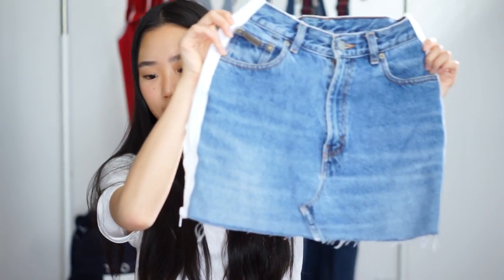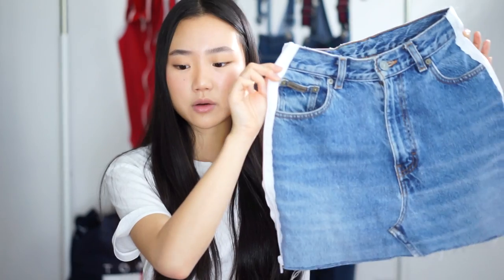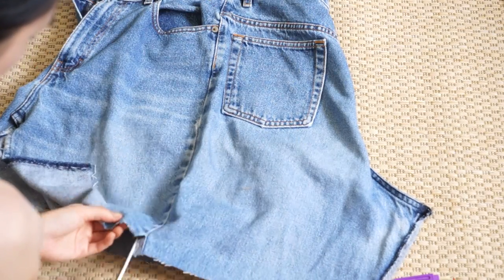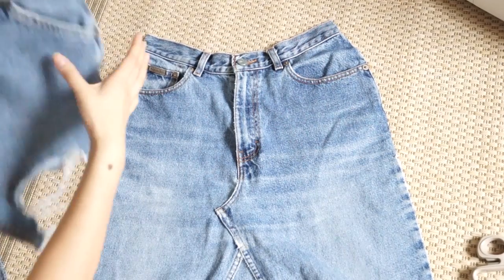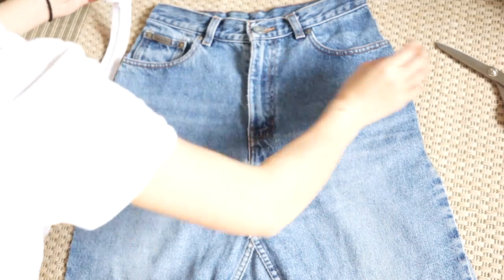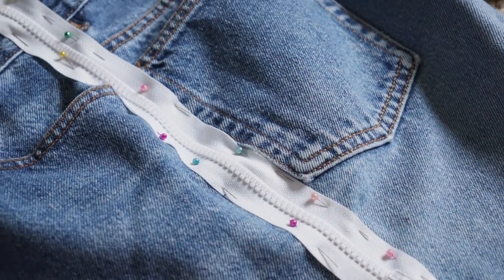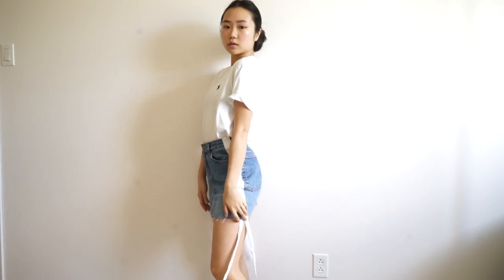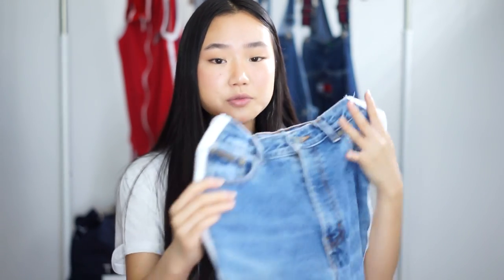DIY OVERSIZED JEANS INTO DENIM SKIRT | KIKO DESIGN | Recycle Oversized & Tight Jeans | THATTOMMYGIRL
Hello everyone!
Here's another diy since a lot  of you have been requesting diys.

-ThatTommyGirl-